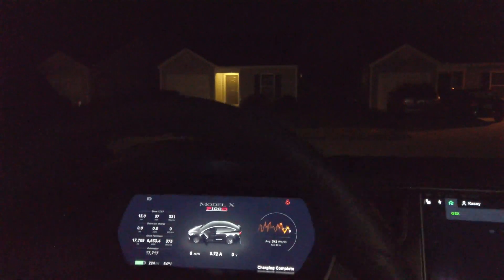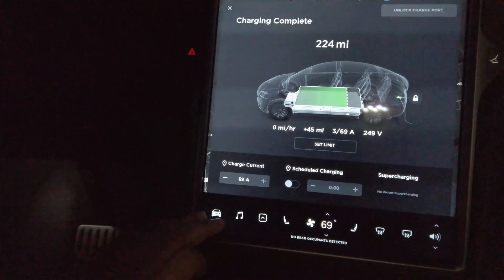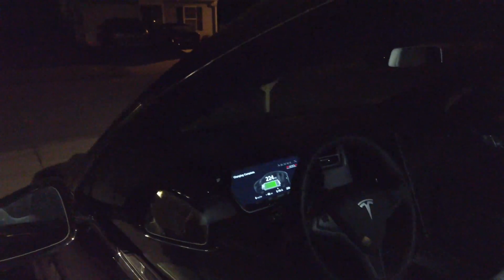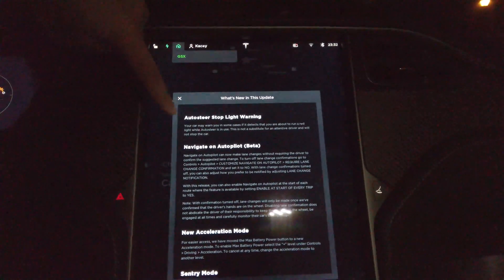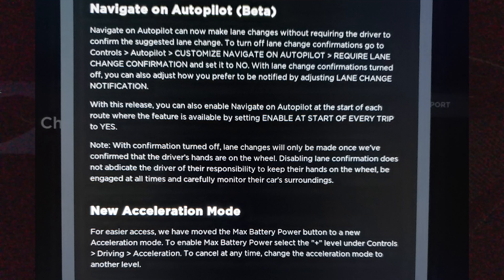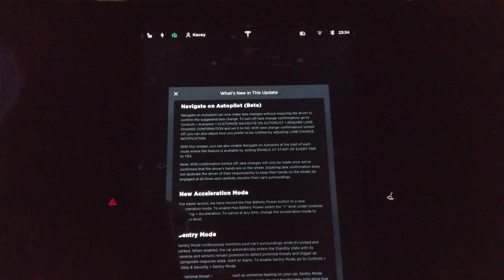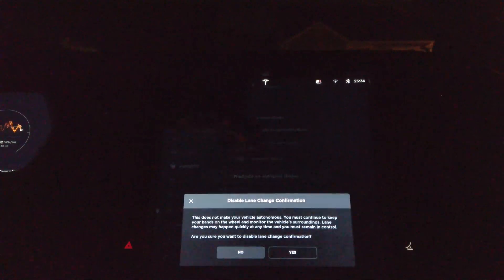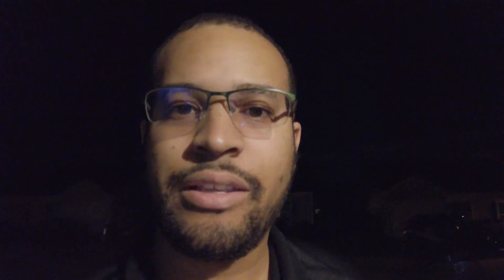2019.8.5 Confirmation Free Lane change - Tesla Sentry Mode Blocks Updates!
Sentry Mode is enabled. Please turn Sentry Mode off when ready and try again. This is a new error for me. Now that we've fixed the issue with the car starting the update and then scheduling it but not doing anything we can update to 2019.8.5!

This update brings new autopilot neural nets and introduces the ability for Navigate on Autopilot to change lanes without confirmation. It was already after 11 PM so in our next video I'll load up the 360 camera and we'll go for a ride to the airport with the car in command and me supervising and see how well it does. We also see in this video the new Ludicrous+ button introduced in a recent update.

The Tesla Referral program is back, if you are in the market for a new Tesla please use my code and we each get 1000 miles of free supercharging! (A perfect complement to Supercharger reviews!)